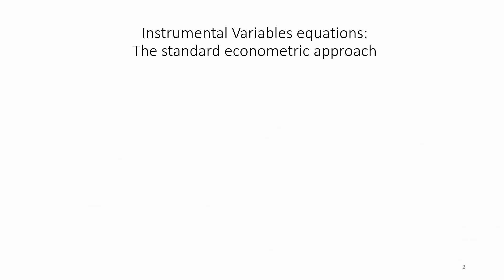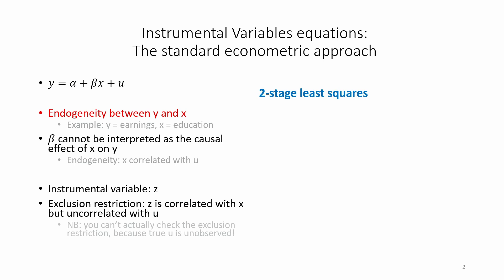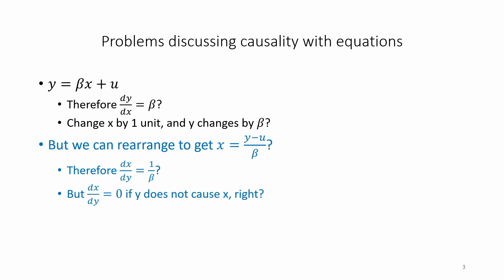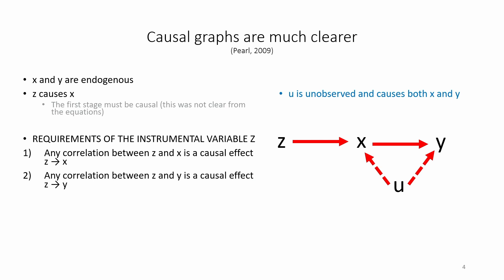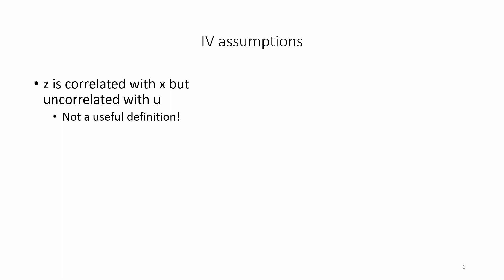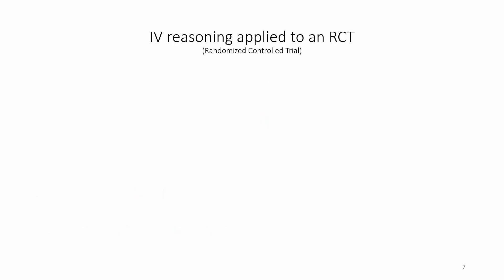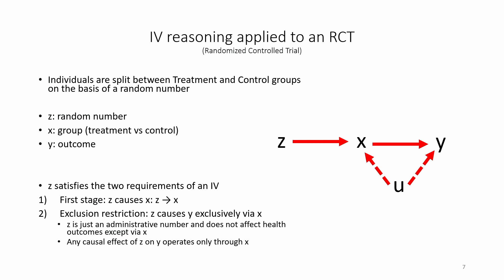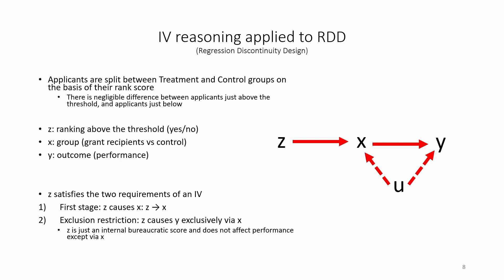The Intuition behind Instrumental Variables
This video provides an intuitive idea about Instrumental Variables (IV) regression.

The video starts by critically analyzing the standard approach for presenting instrumental variables, using regression equations. Standard equations do not show the direction of causality, and therefore can lead to confusion.

Causal graphs (i.e. DAGs, Directed Acyclic Graphs) show the intuition behind IV in a much clearer way. Causal graphs show why you need to bring your own causal knowledge when applying IV. Bringing 2 pieces of causal knowledge (IV first stage, IV exclusion restriction) allows us to obtain a third piece of causal knowledge.

The video explains the limitations of a common definition of IV: "z is correlated with x but uncorrelated with u." The video also explains how RCTs (Randomized Controlled Trials) and RDD (Regression Discontinuity Design) can be understood in terms of an IV setup.